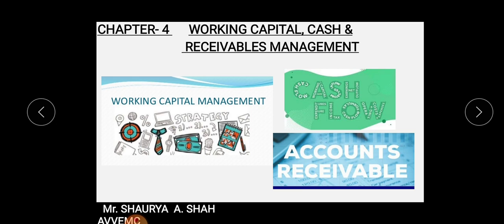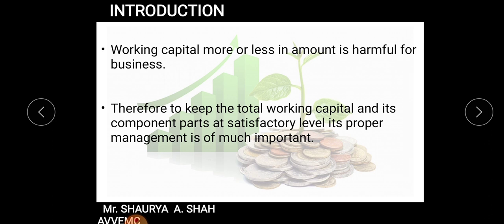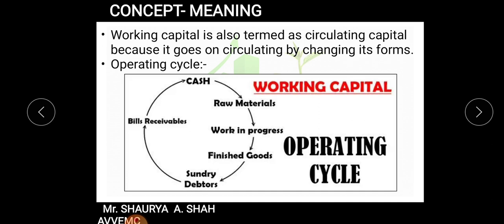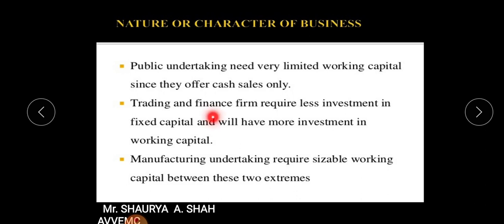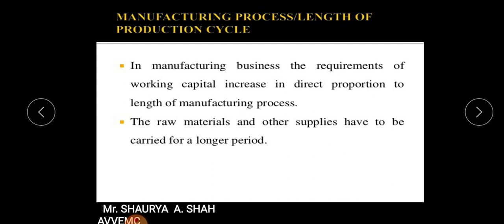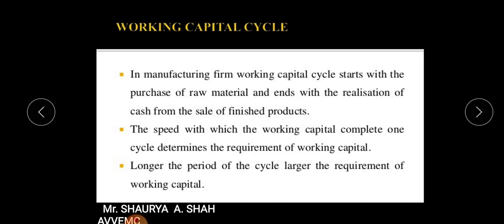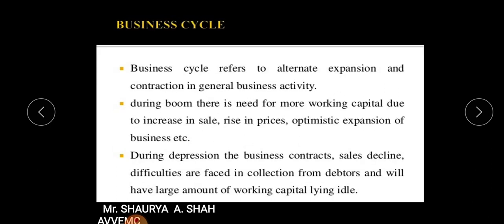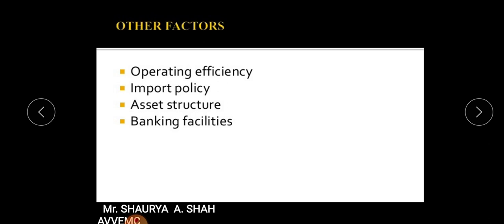SYBBA_FM_16-7-20_SAS